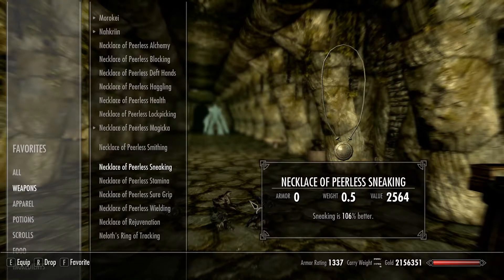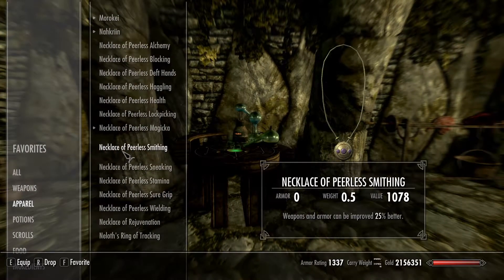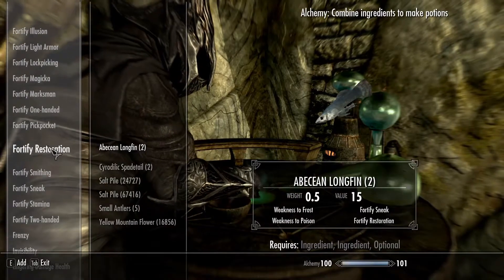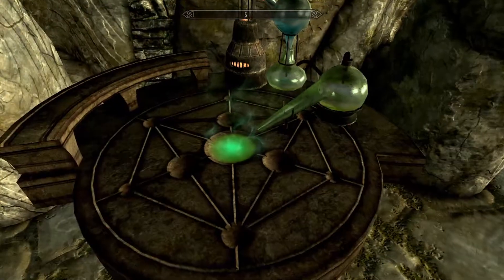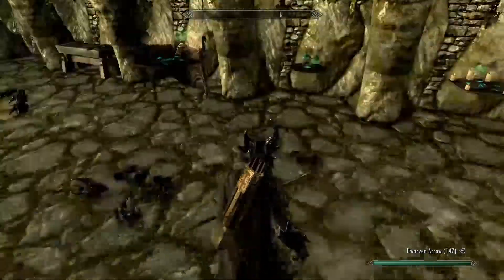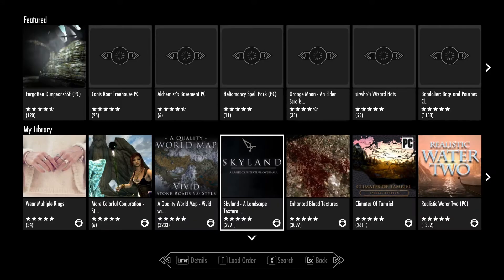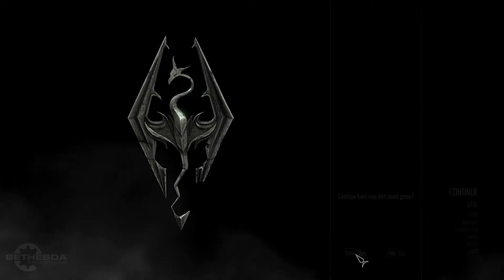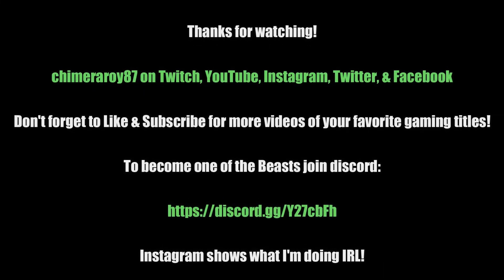The Elder Scrolls V: Skyrim - Fortify Restoration Potion Glitch & Fix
Includes how to use the bug to get crazy % enchants and buffs as well as how to fix it with a simple patch!

Make sure you follow chimeraroy87 on Twitch, Facebook, Twitter, and Instagram as well to stay up to date on IRL and in-game news!